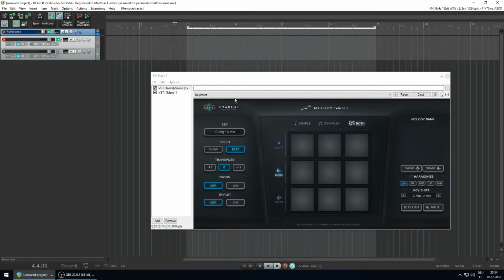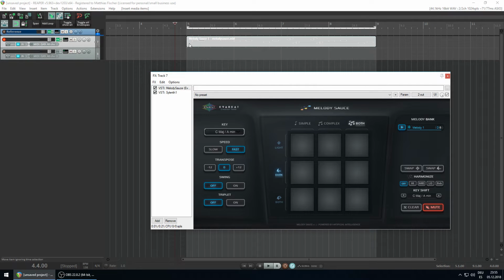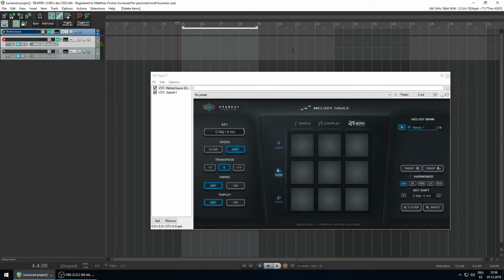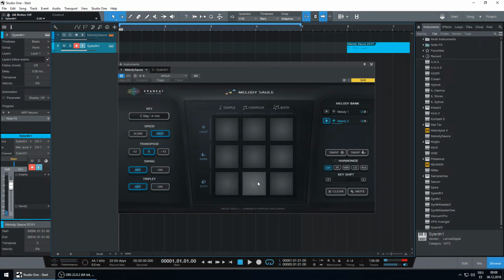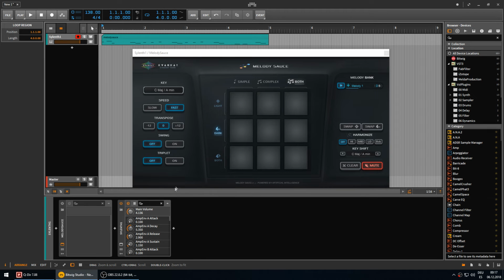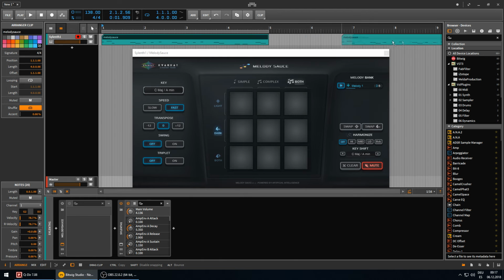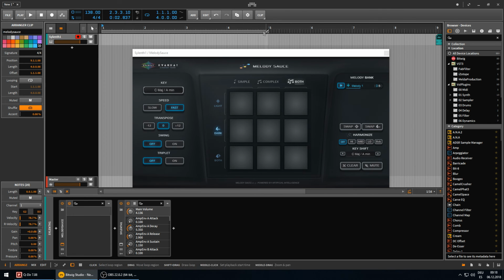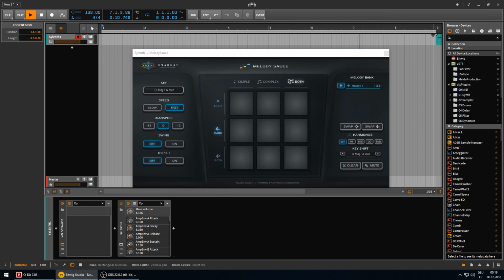Melody Sauce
Video for support